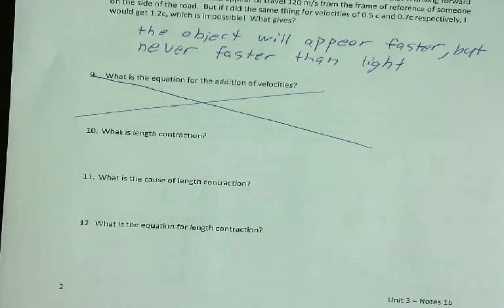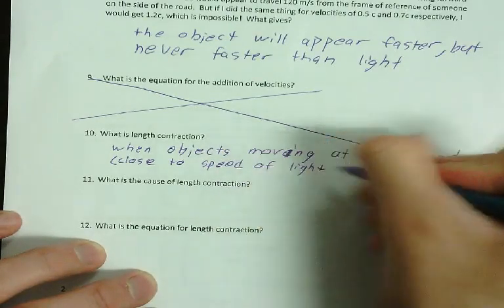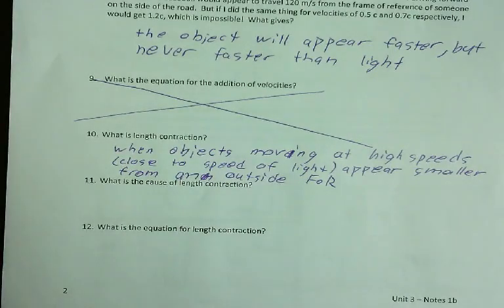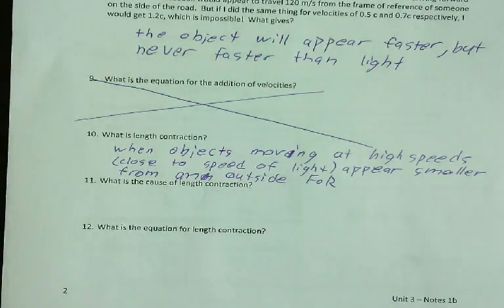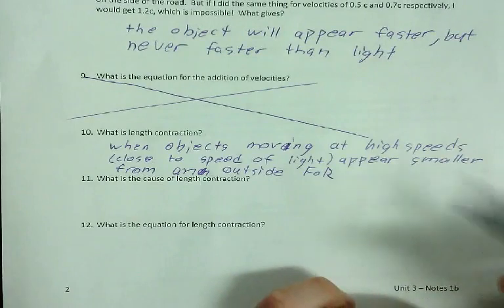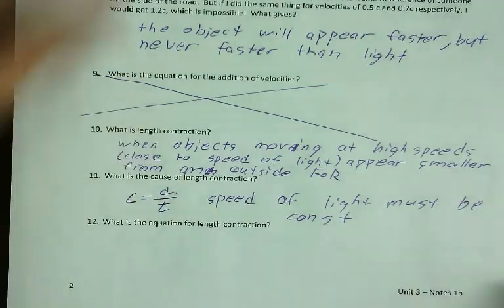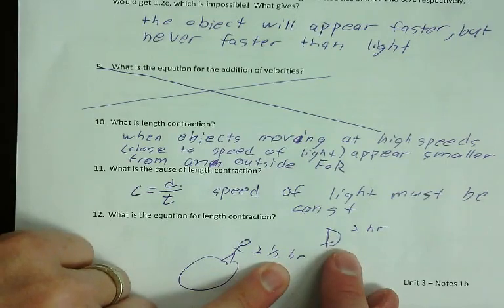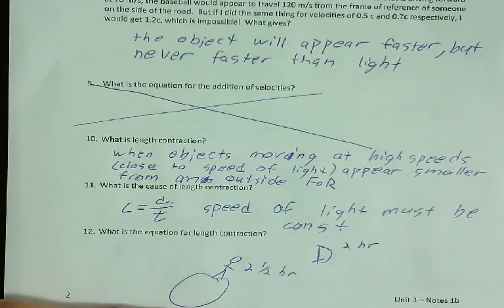Physics 2 - Relativity - Notes 1b: Length Contraction (#10 - 12)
Mr. B discusses Length Contraction and its causes